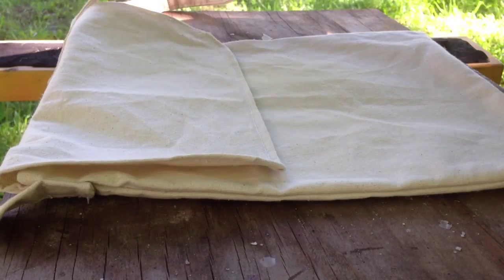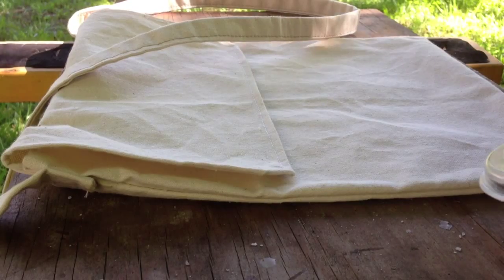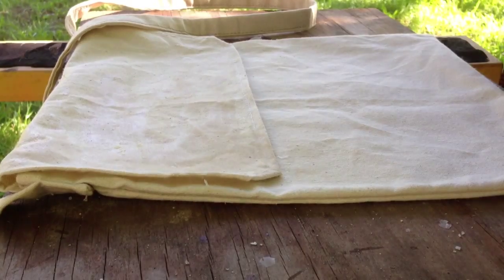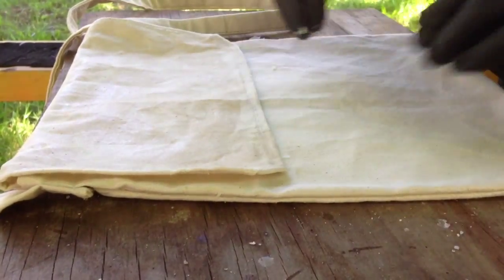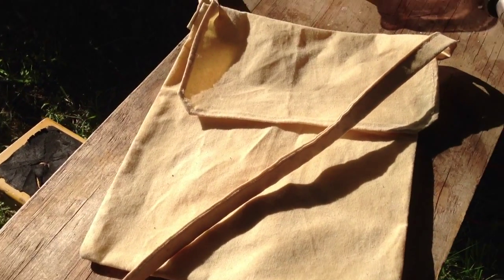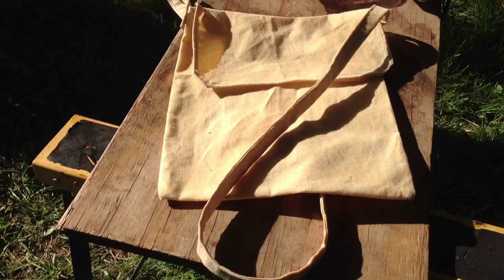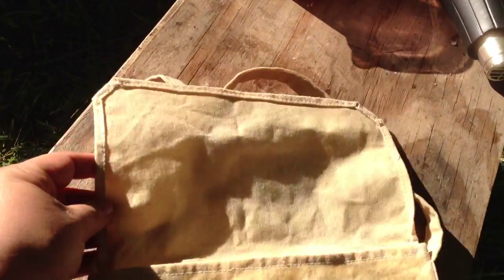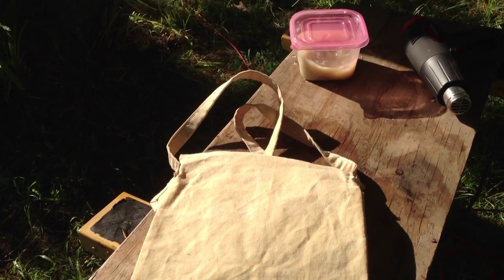Waxed Canvas Haversack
I used a wax mixture to waterproof this canvas haversack that I made. Here is a link to the video that has the recipe for the mixture.